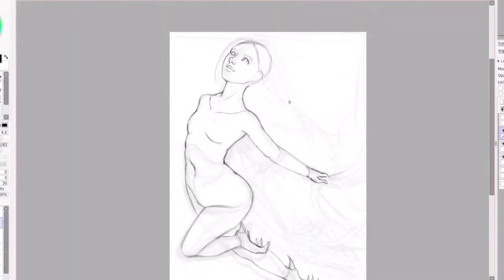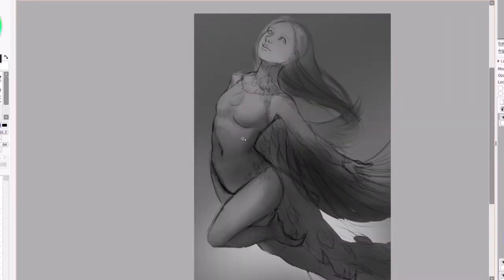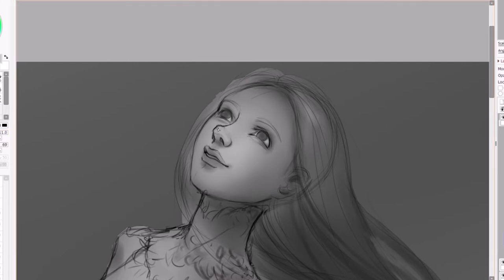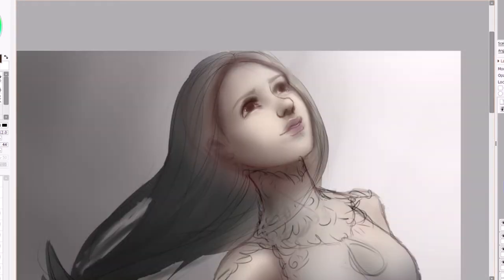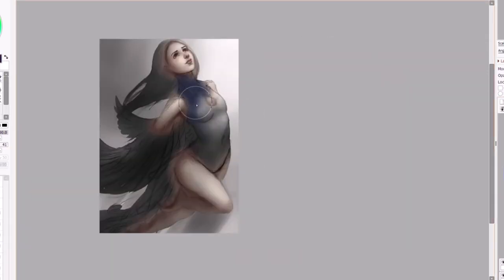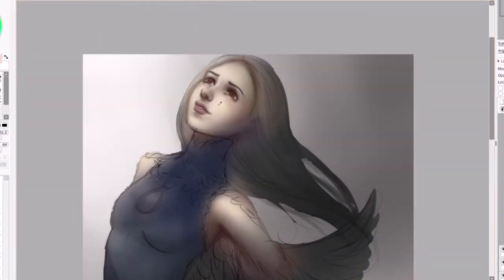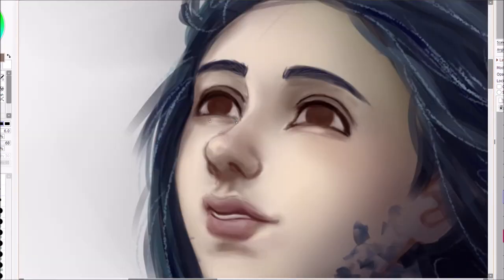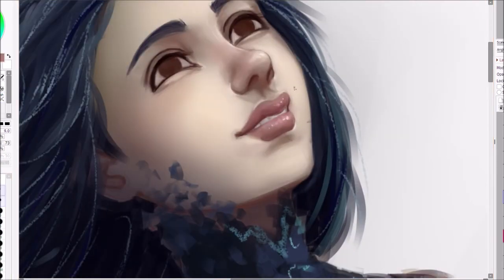Painting a humanoid peacock - Collab with itsajart! [Digital painting]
Phew this took me some time, I tried to put a little bit more effort into rendering. I really like the sort of messy brushstrokes look but I don't yet have the balance down and sometimes it just ends up looking messy instead. I think with this one I at least took a step into a right direction so I hope you like it.

Program: Paint tool sai
Tablet: Wacom 13hd
Editing program: sony vegas studio 14 platinum
Screen capture: OBS studio.